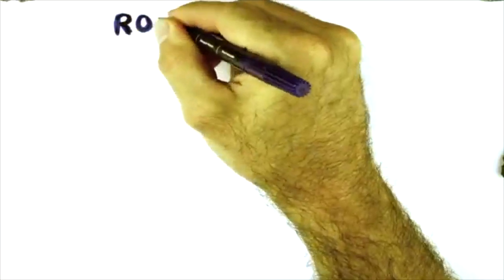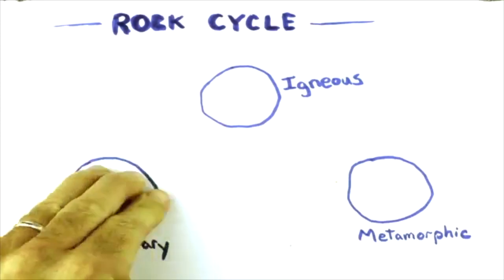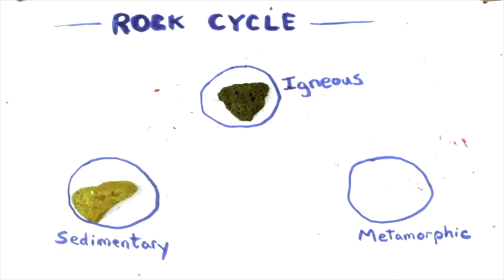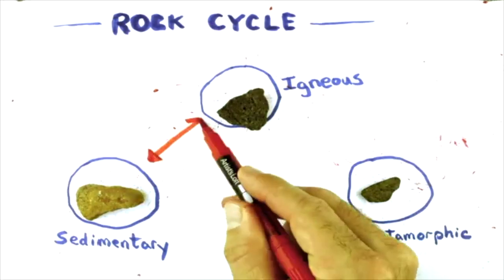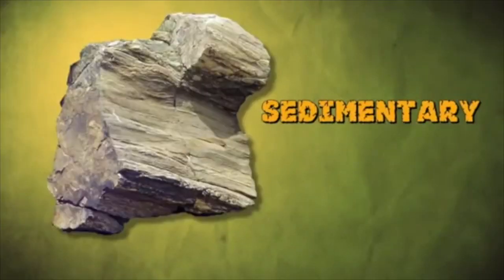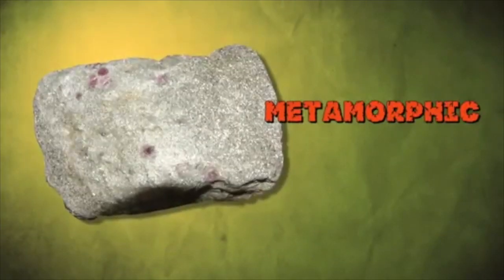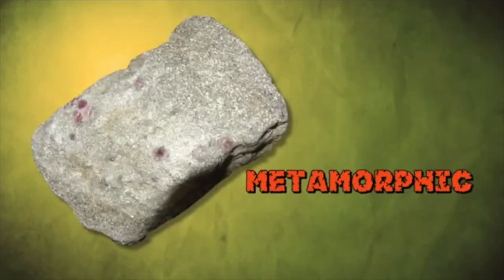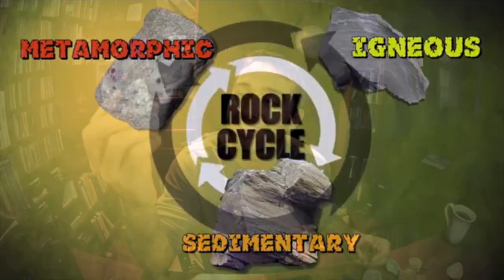Metamorphic Rocks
This video is about how metamorphic rocks are formed.

This video includes copyright content, for the sole purpose of educating my students.